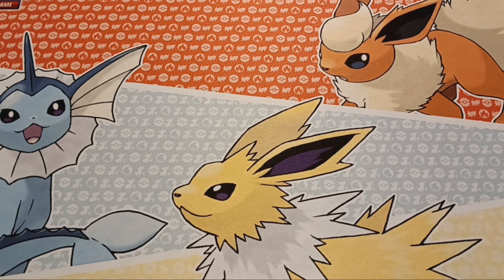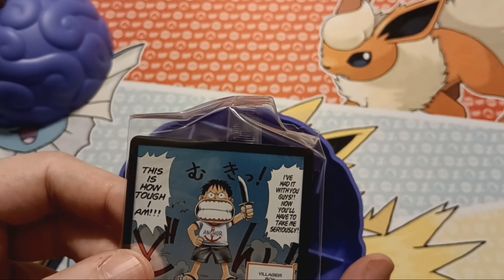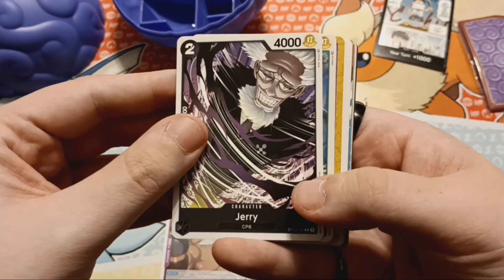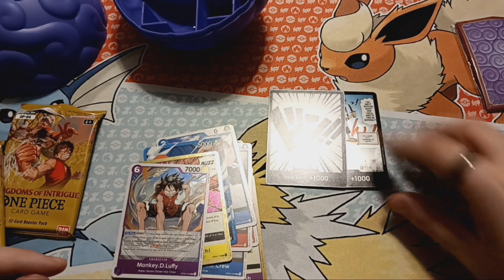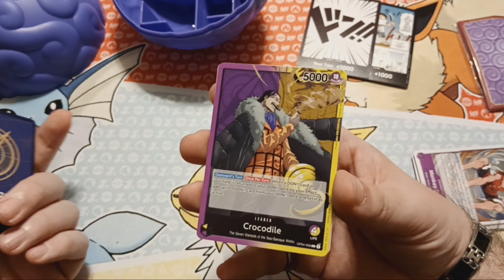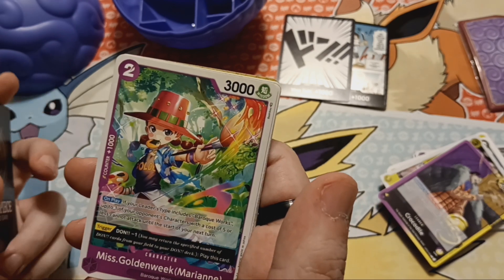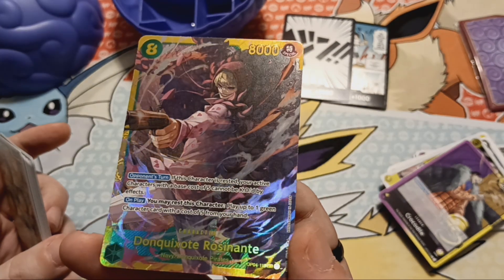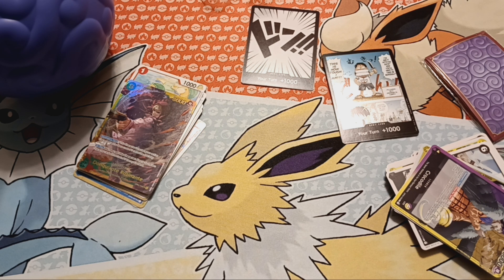One Piece TCG Devil Fruits Collection Vol.1 Gum Gum Fruit opening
My first One Piece product, and I have to say I'm a fan. Perhaps we'll see more on the channel 👀